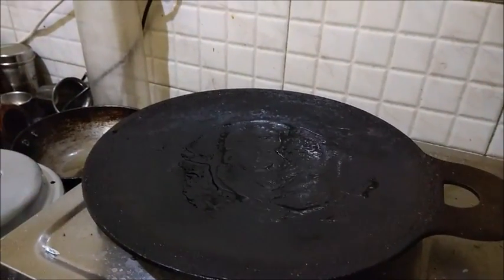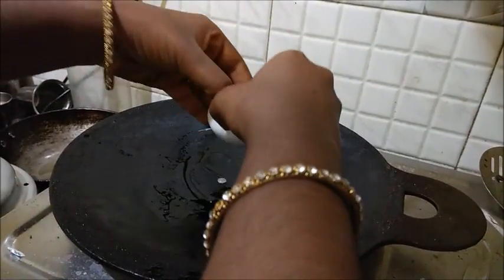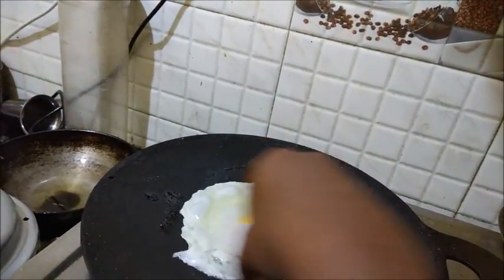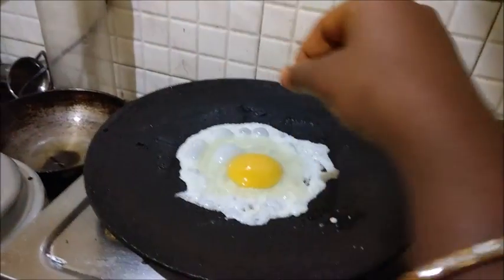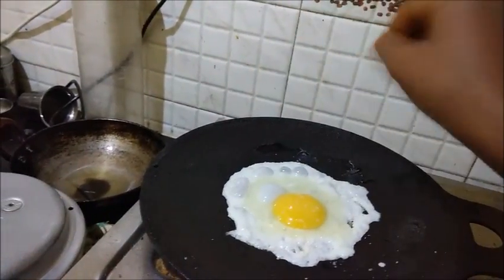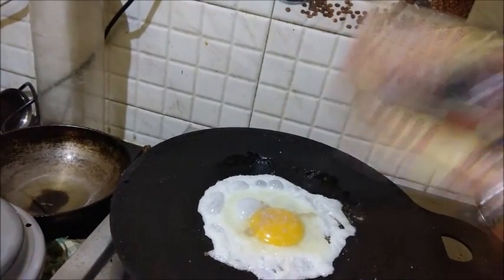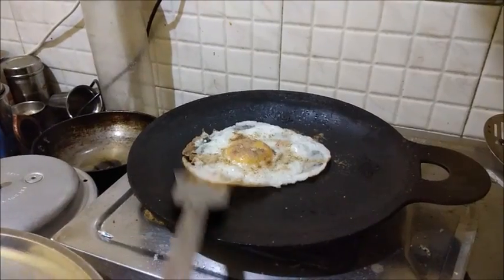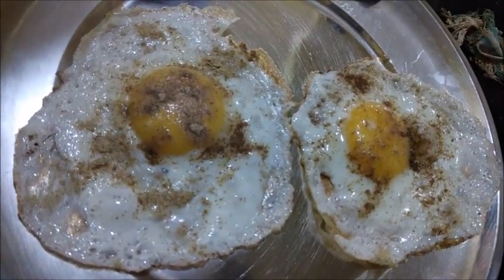How to Prepare "Half Boil Egg" Recipe in TAMIL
Half Boil Egg Recipe in TAMIL. south indian style tasty half boiled egg. Half Boil Egg Recipe in Tamil. how to make half boil recipe tamil/ south indian style /off boil tamil. home made yummies tamil Kitchen.